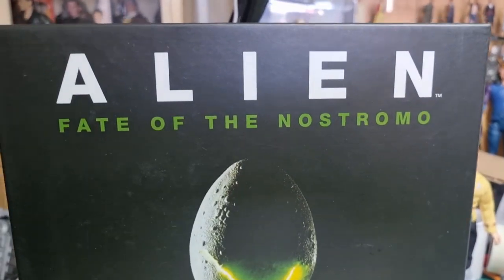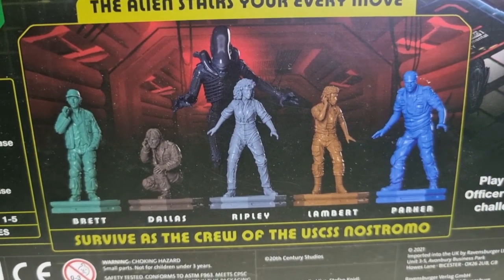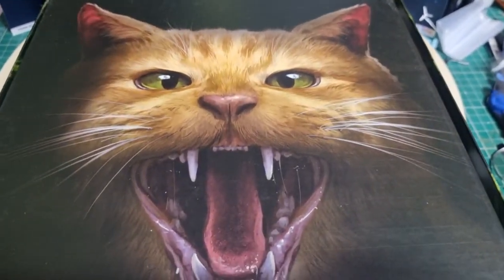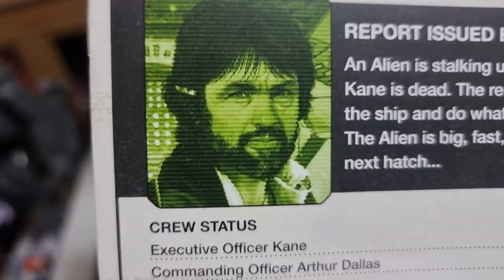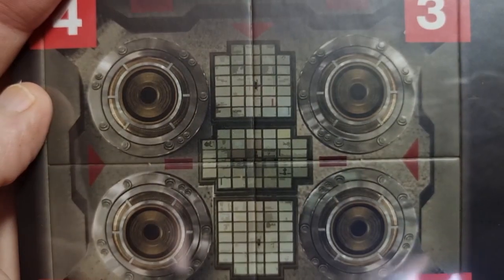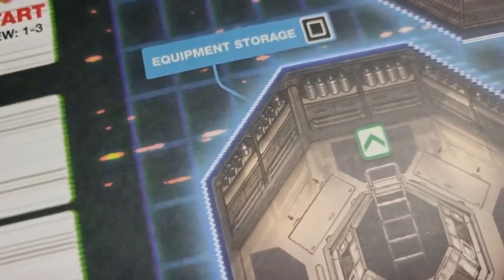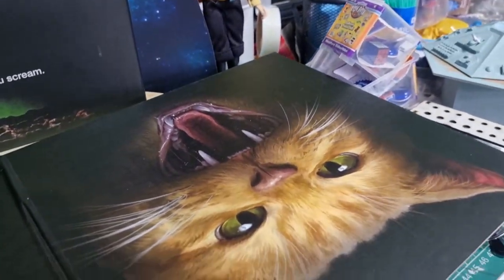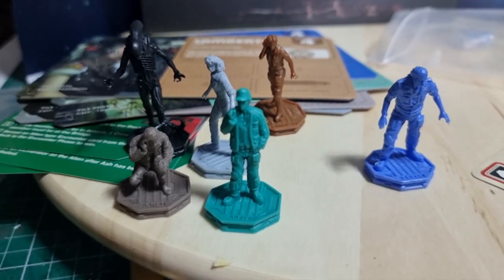Ravensburger Alien Fate of the Nostromo board game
Looking at the great new board game from Ravensburger based on the hit 1979 film Alien.